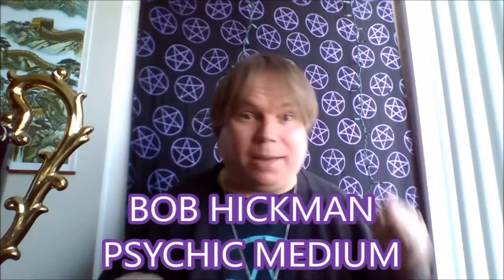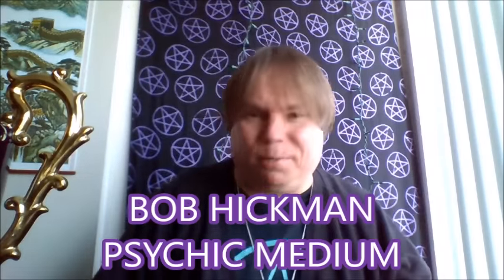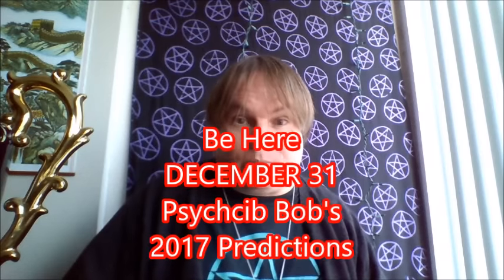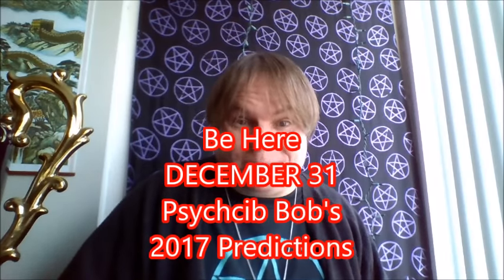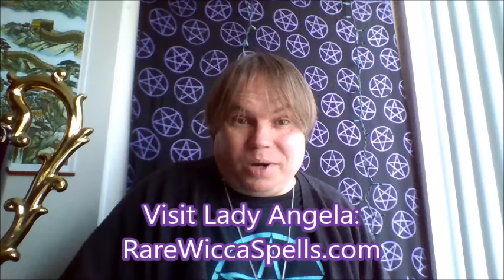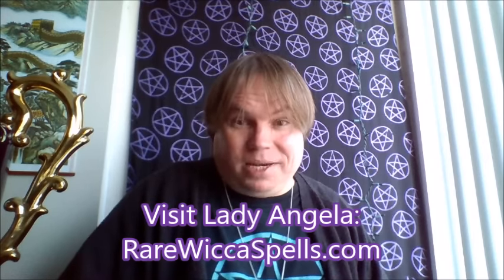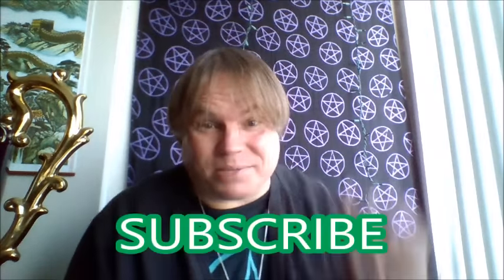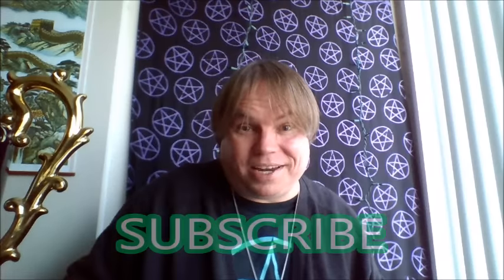How to Work with the Witch's Silver Mirror with Bob Hickman Psychic Medium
Join me as I share how to work with the Witch's Silver Mirror for Scrying and Magick...